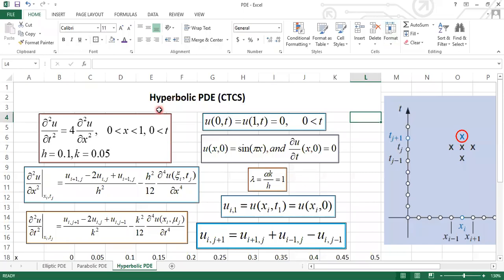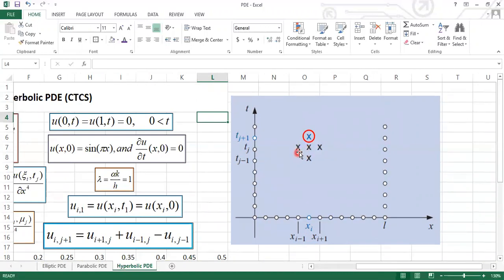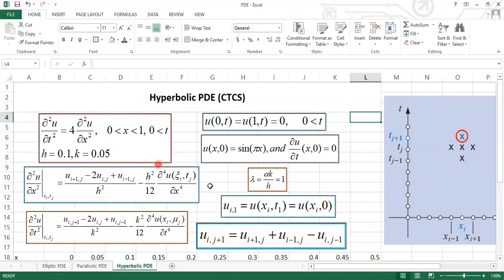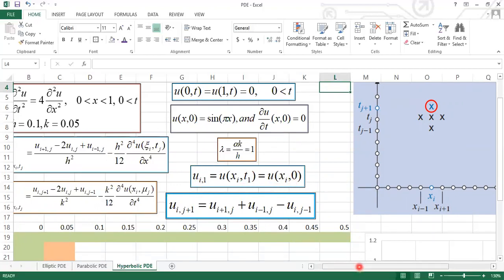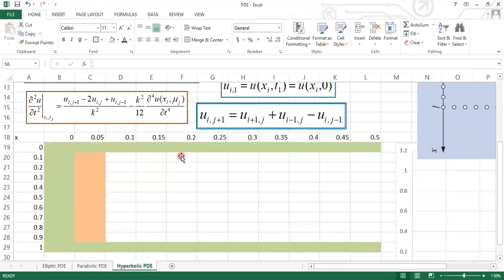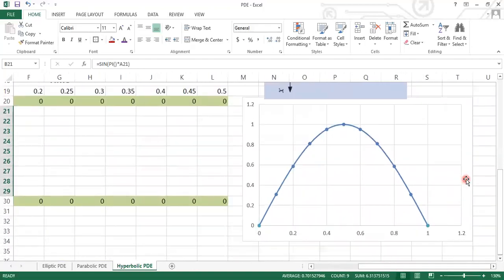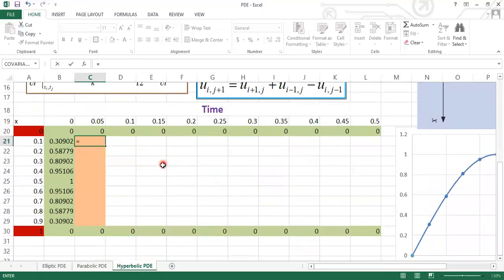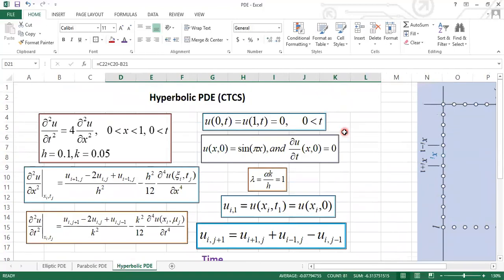Hyperbolic PDE CTCS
This screencast is about the implementation of Center-time Centered-space (CTCS) algorithm for the solution of a Hyperbolic PDE (Wave equation) in Excel. There were two boundary conditions and two initial conditions.